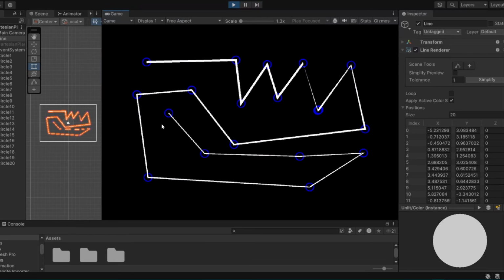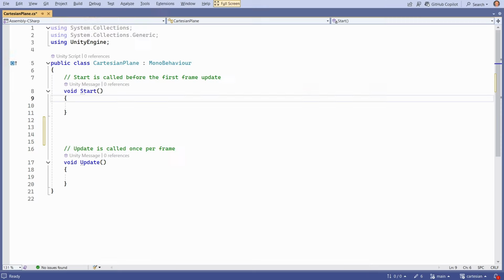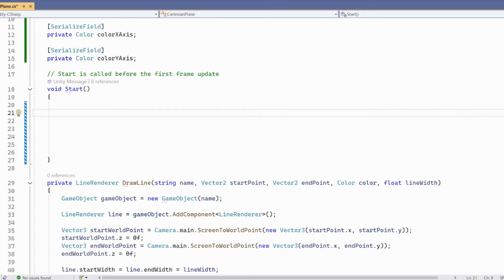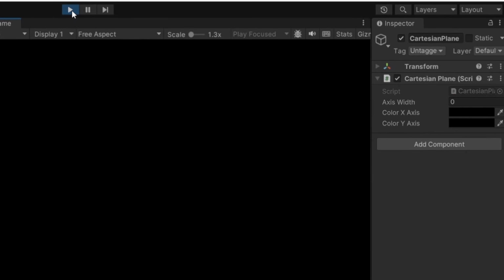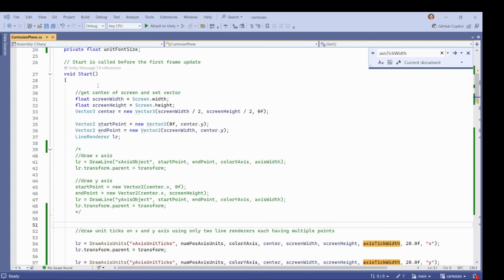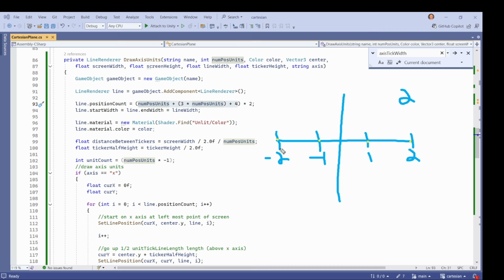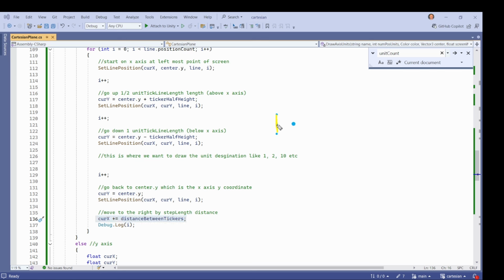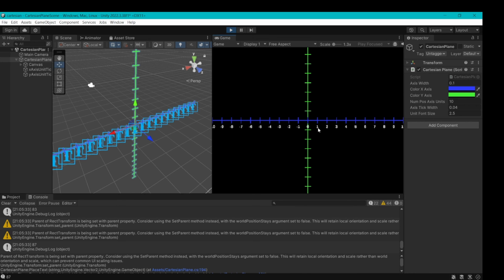How to Develop a Cartesian Plane in Unity using Line Renderer in 2D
Learn how to build a cartesian plane in Unity 3D using Line Renderer and some C# code.

CHAPTERS
0:00 - Intro
0:36 - Dev Lesson